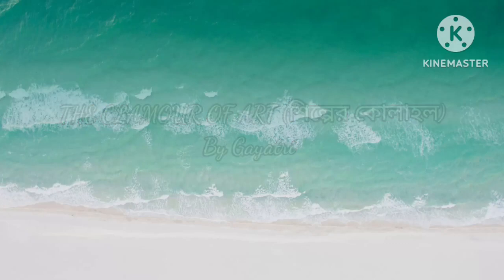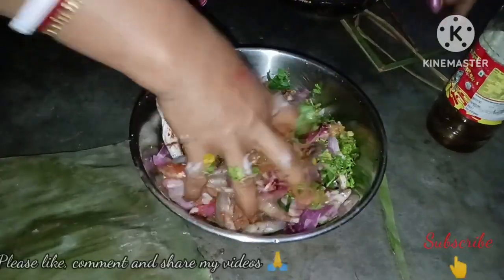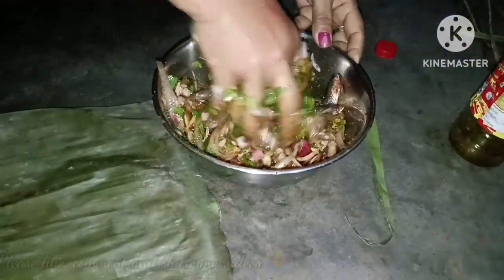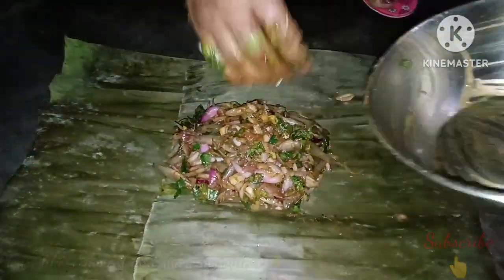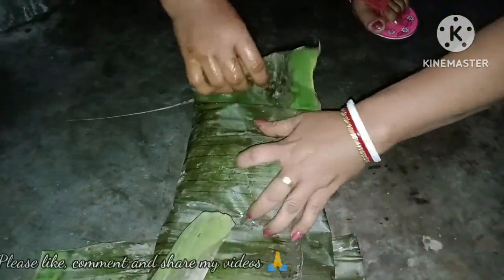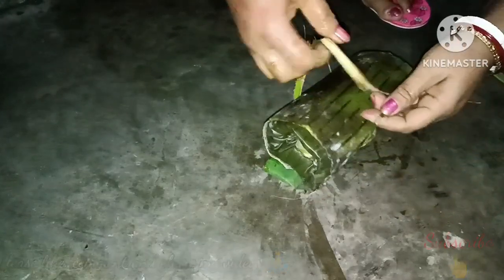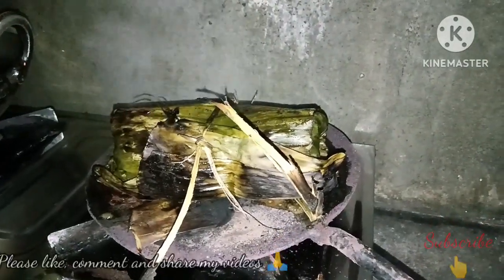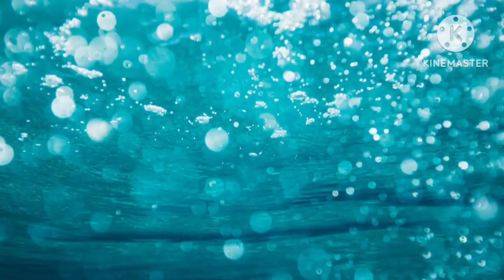Fish paturi( পাতুরি) receipe by my Mummy#viral#ethnic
Hello friends,